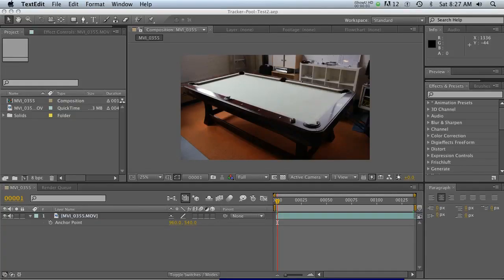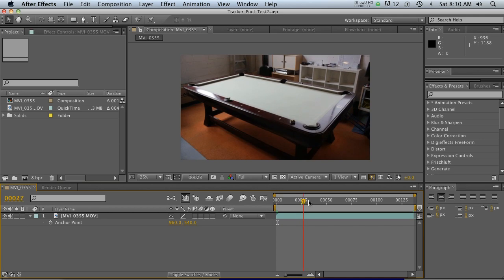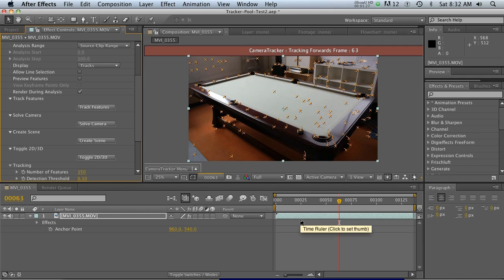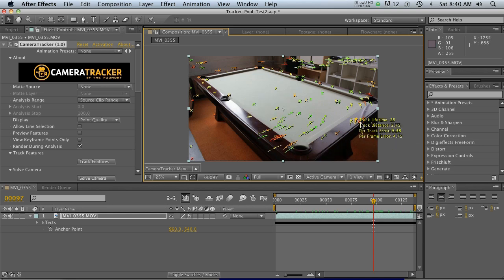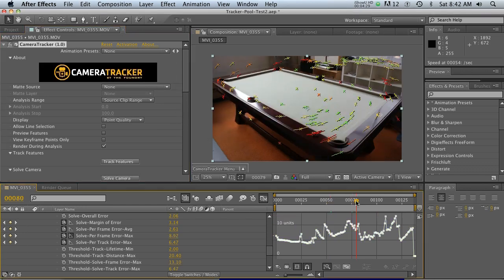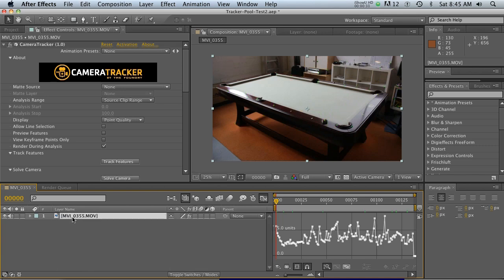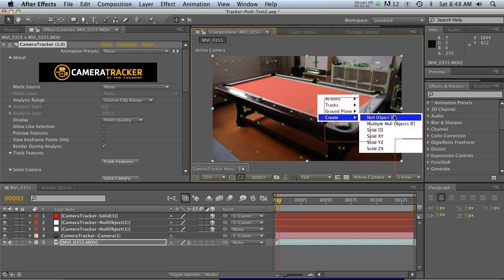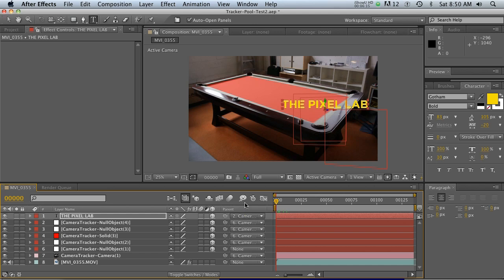3D CAMERATRACKER plugin tutorial by Pixel Lab - part 1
Jorgen from Pixel Lab takes you through the workflow to complete a 3D track using our CAMERATRACKER plugin for After Effects. Find out more about our CAMERATRACKER plugin

This first part covers After Effects and the next tutorial explores Cinema 4D and adding 3D objects using the 3D track data. Jorgen says: "This is an amazing workflow, made possible by The Foundry's CAMERATRACKER and the Maxon Cinema4D Export plugin for After Effects."